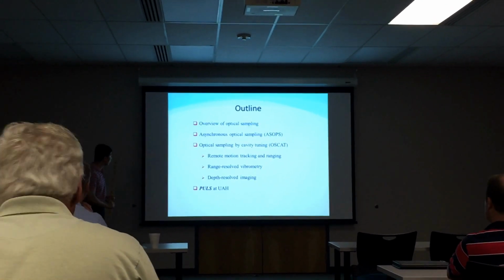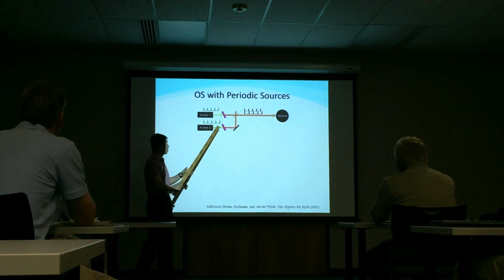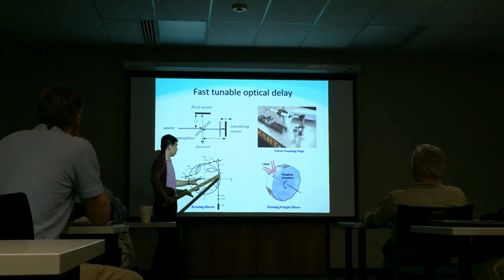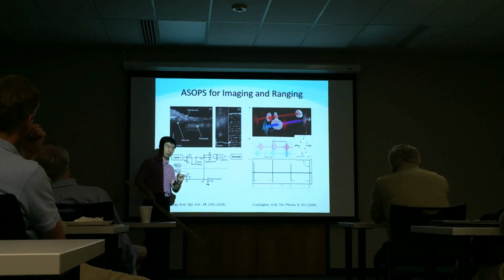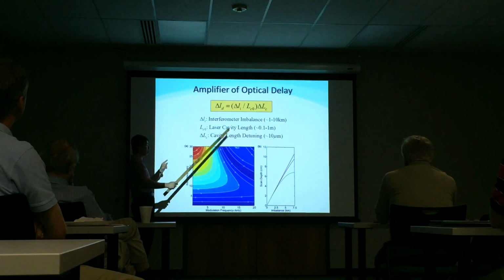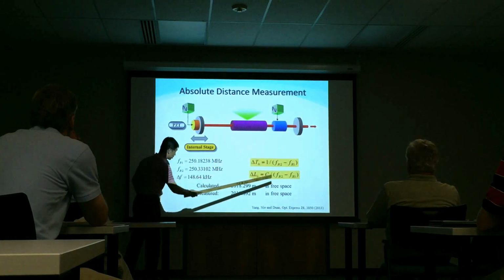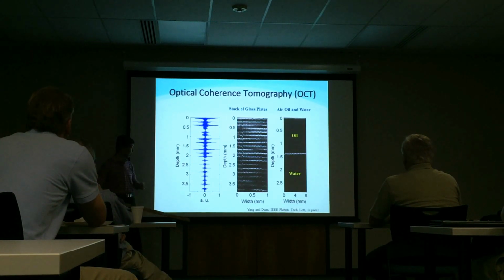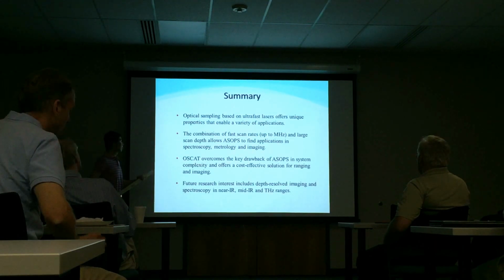Ultrafast optical sampling and its applications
Speaker: Dr. Lingze Duan, UAH Physics Department
Title: Ultrafast optical sampling and its applications in spectroscopy, metrology and imaging
Date: Thursday, June 18
Time: 12:00 pm
Location: UAH Optics Building, room 234

Topic: Ultrafast optical sampling and its applications in spectroscopy, metrology and imaging

Abstract: Recent advance in ultrafast laser technology has enabled high-speed sampling of optical signals and created new frontiers in optical sensing. In this talk, I will introduce the concepts of two optical sampling approaches, asynchronous optical sampling (ASOPS) and optical sampling by cavity tuning (OSCAT), and discuss their applications in spectroscopy, metrology and imaging.

Bio: Lingze Duan received the B.S. degree in physics from Tsinghua University, Beijing, China in 1995 and the Ph.D degree in electrical engineering from the University of Maryland, College Park, MD, USA in 2002.
He was a Post-Doctoral Associate with the Research Laboratory of Electronics, Massachusetts Institute of Technology, Cambridge, MA, USA, from 2002 to 2004, where he studied direct detection of the carrier-envelope phase of femtosecond pulses using semiconductor devices. From 2004 to 2007, he conducted post-doctoral research with the Department of Physics, Pennsylvania State University, University Park, PA, USA, where he developed ultrastable diode laser systems directly stabilized by high-Q optical cavities. He joined the Department of Physics, University of Alabama in Huntsville, Huntsville, AL, USA, as a faculty member, in 2007, where he has been an Associate Professor since 2013. His current research interest includes ultrafast nanophotonics, frequency metrology with femtosecond frequency combs, fiber optic sensors, and novel applications of optics in astrophysics.
Dr. Duan was a recipient of the National Science Foundation Faculty Early Career Development (CAREER) Award in 2013. He is a Senior Member of IEEE and a member of the IEEE Photonics Society and the Optical Society of America.